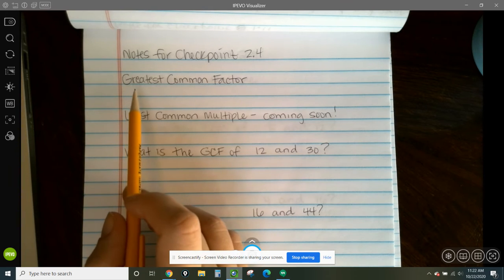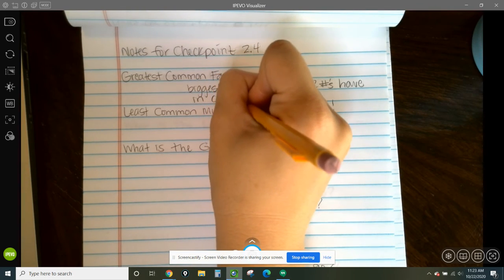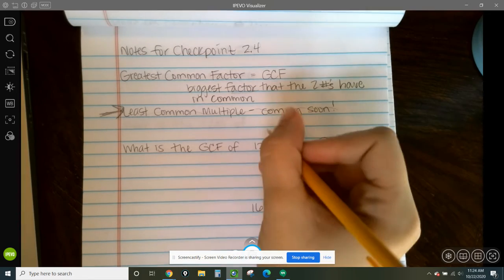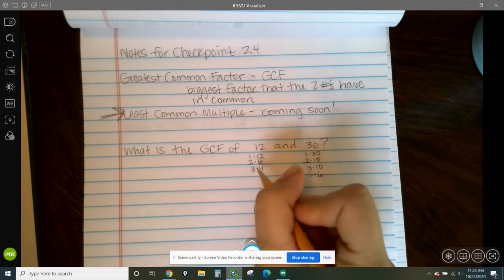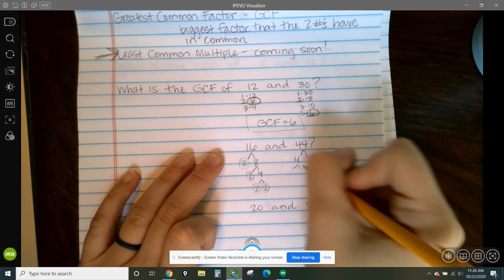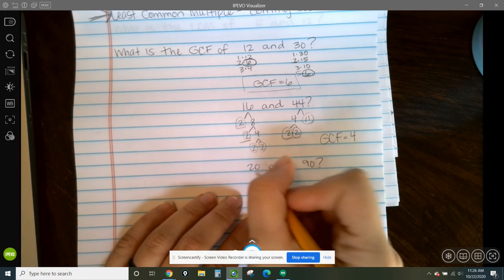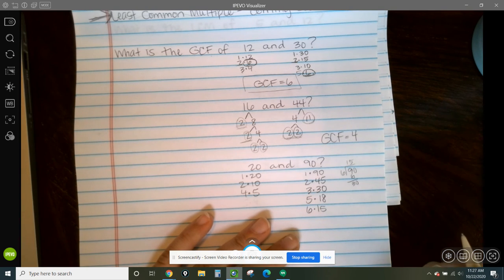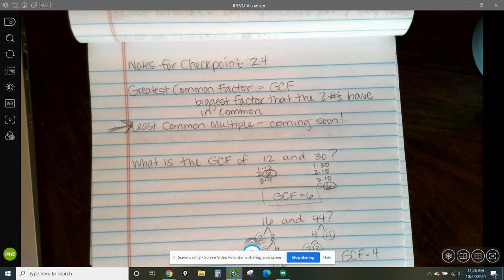Pre Algebra Practice Checkpoint 2.4